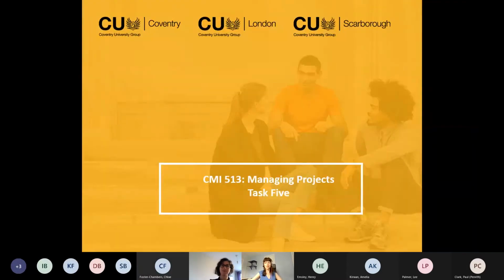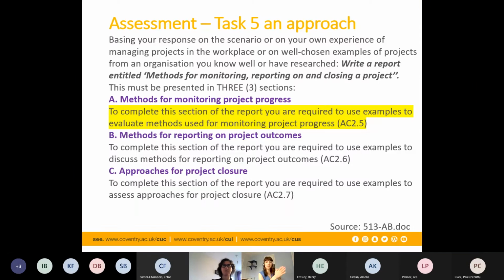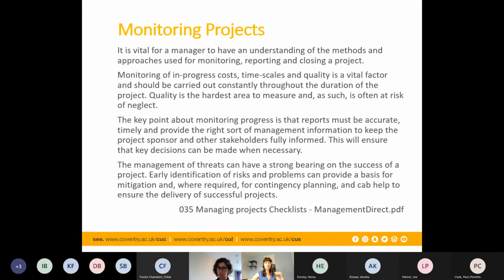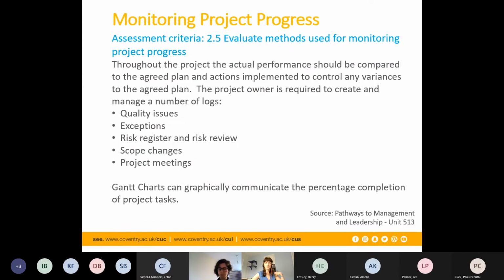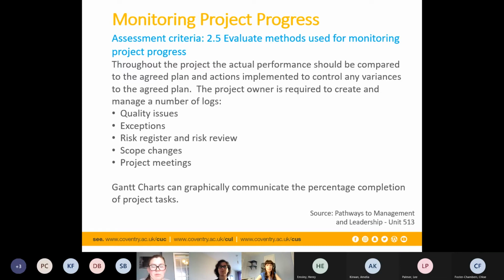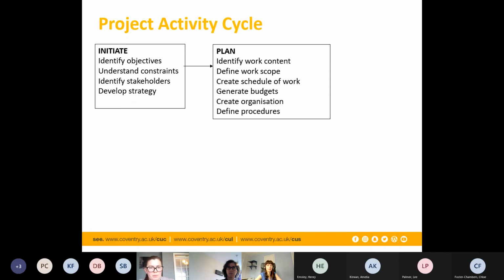RA3 513 Task5 part1